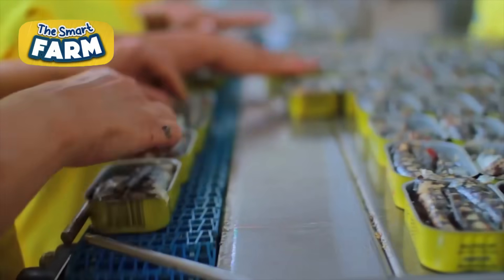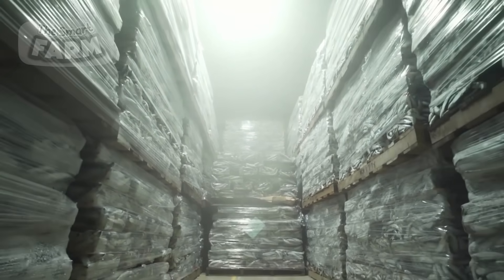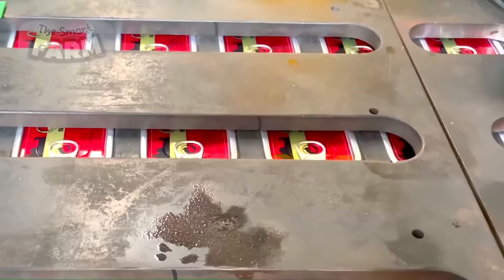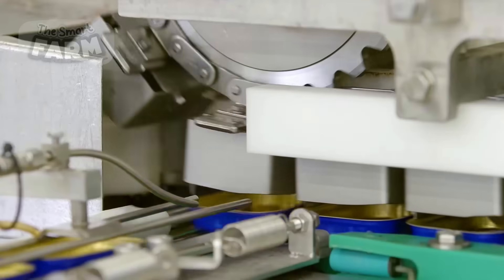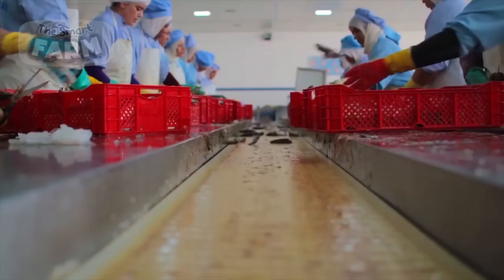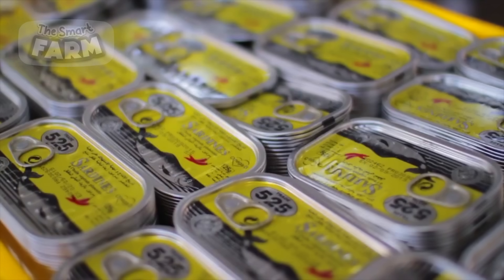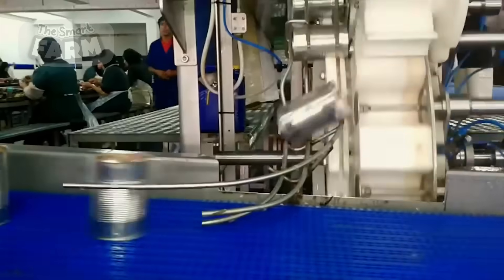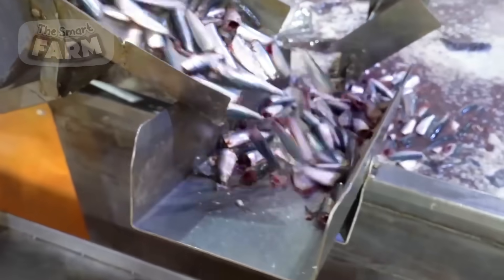How MILLIONS of Sardines Are Canned in Just 24 Hours! Amazing Automated Sardines Production!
The production of Sardines involves several key phases, starting with the harvesting of large schools of sardines using purse seine nets. Once caught, the fish are transported to processing plants, where they are cleaned, cooked, and often canned or frozen. Economically, sardines are significant in the global seafood market due to their affordability and high nutritional value, serving as a key source of income for coastal communities. Sardines are primarily used for human consumption, but they are also processed into fish meal and oil, which are vital in agriculture, animal feed, and aquaculture industries.

You can support the companies featured in this episode:

Mega Prime Foods Inc.

King Cup Marushin